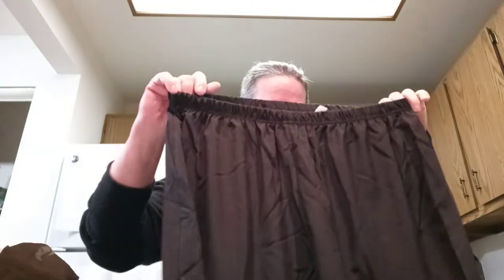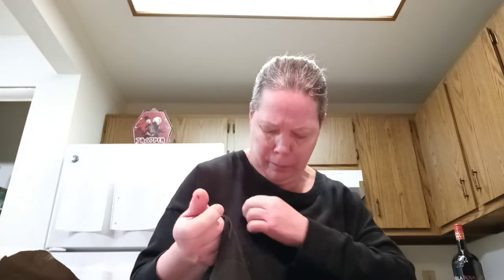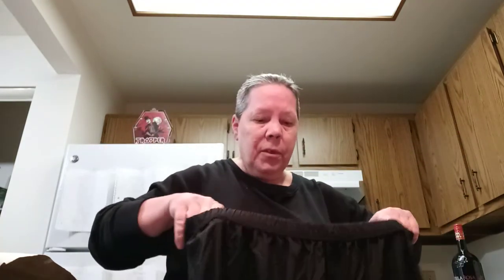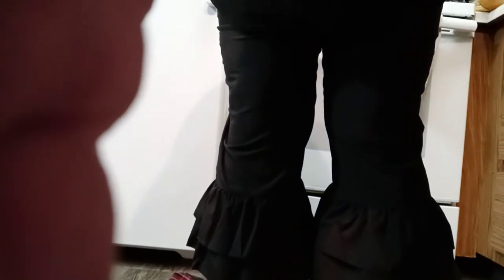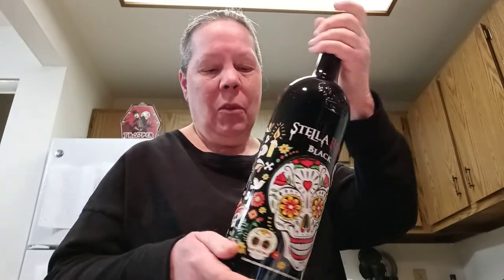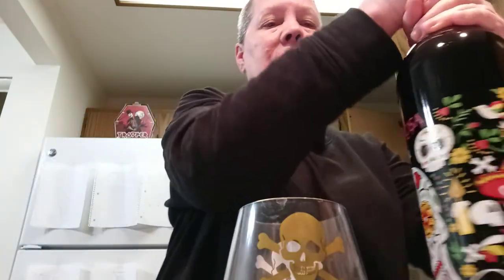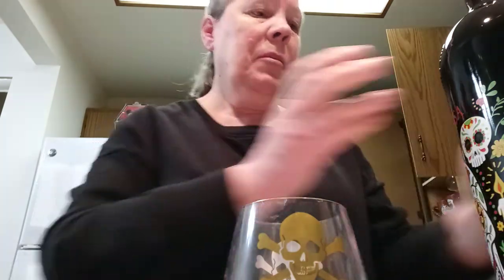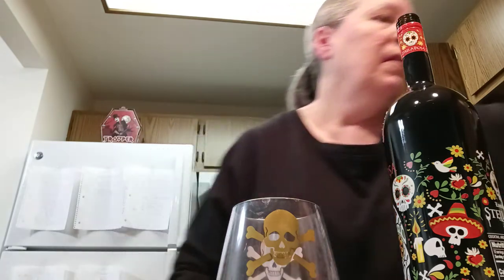BLOOMERS AND STELLA ROSA BLACK COMBINED REVIEW!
I wanted to make the videos separately but there wasn't enough to say about either one. Stella Rosa is an Italian wine cocktail distributed by IL Conte Imports, Los Angeles, CA.
iEFiiEL is a Chinese clothing, jewelry and shoe site I won't order from again because it seems to have a lot of kink and fetish wear disguised as cosplay. Hard pass on that site!